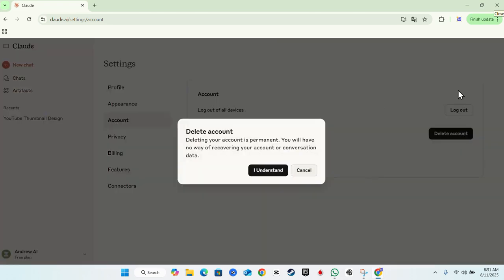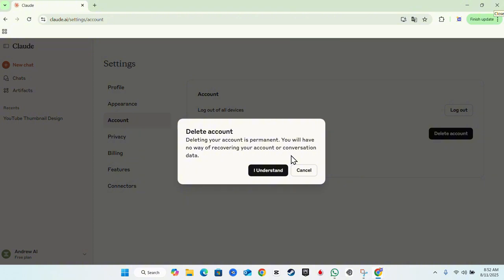How to Delete Claude AI Account ❌ | Step-by-Step 2025 Guide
Looking to delete your Claude AI account permanently? ❌ In this step-by-step tutorial, I’ll guide you through the exact process of deleting your Claude AI account safely and quickly.

Whether you’re switching AI tools, want a fresh start, or simply don’t need your account anymore, this video will help you complete the deletion process without confusion.

🧠 In this video, you’ll learn:

How to access Claude AI account settings

Step-by-step method to delete your Claude AI account

Important things to know before deleting (data, credits, history)

How to confirm your Claude AI account is fully removed

💡 Perfect for:

Anyone no longer using Claude AI

Users switching to other AI tools

Beginners looking for a clear deletion guide